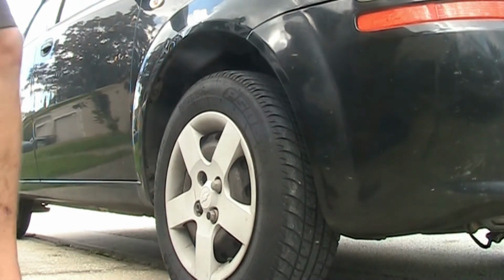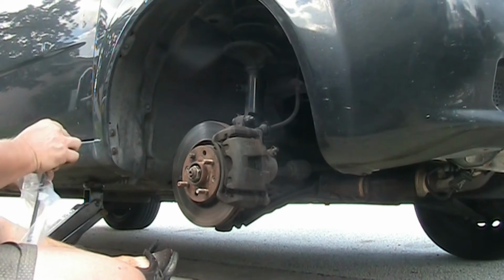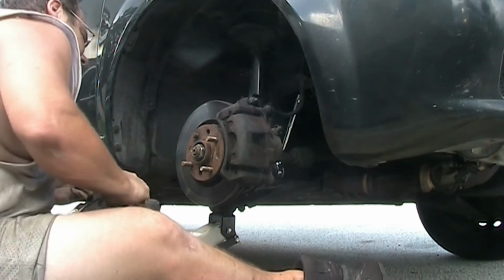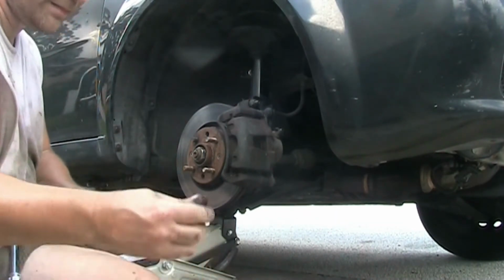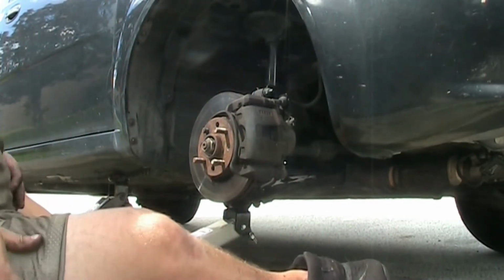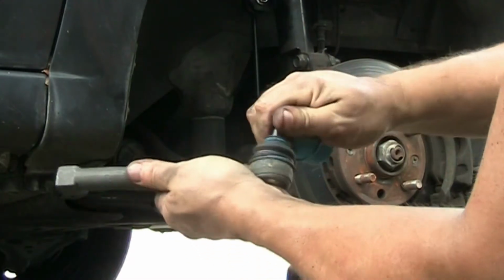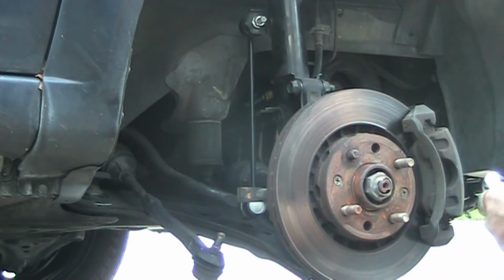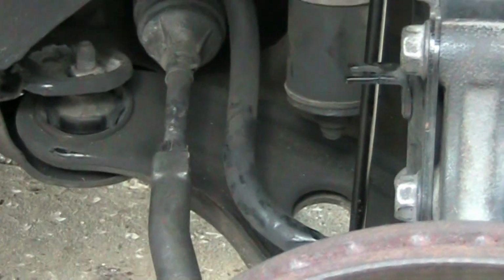Chevy Aveo 2006 sway bar link and outer tie rod DIY replacement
A good friend of mine let us use their car for a while now so I took it upon myself to show them how much we appreciate it and fixing up their vehicle so they can now go down the road safe again without to worry to soon loose all steering with the vehicle since both out tie-rod's just barely hanging on.